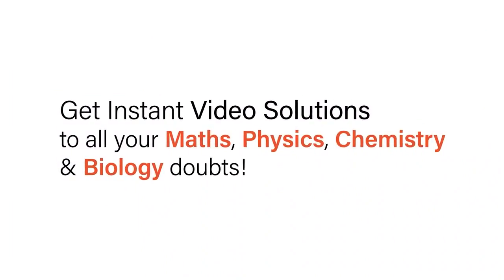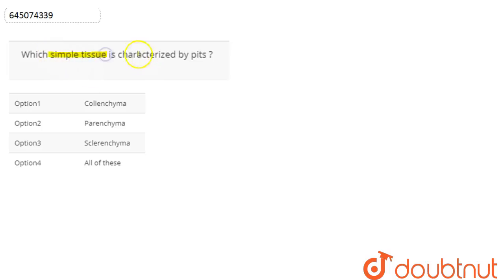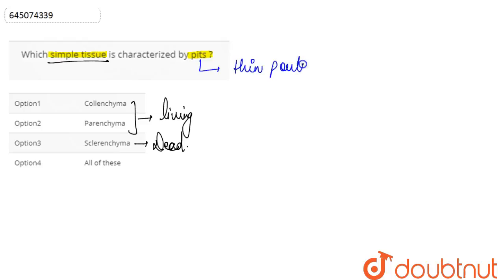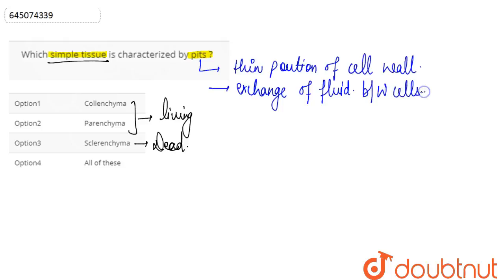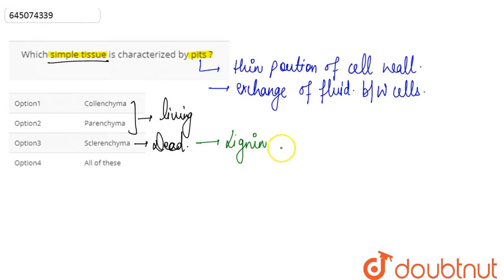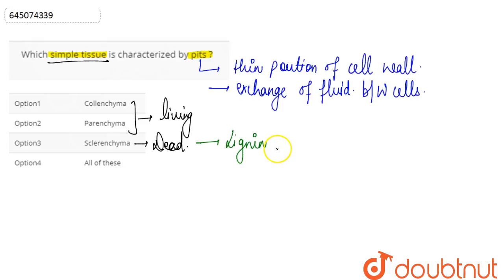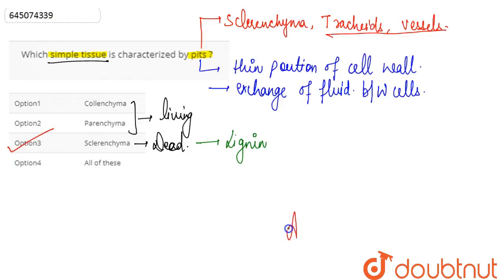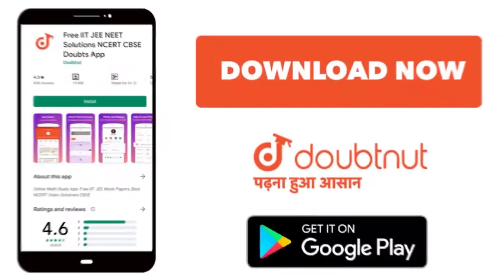Which simple tissue is characterized by pits ? | 12 | NTA NEET SET 60 | BIOLOGY | NTA MOCK TESTS...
Which simple tissue is characterized by pits ?
Class: 12
Subject: BIOLOGY
Chapter: NTA NEET SET 60
Board:NEET

👉 Have Any Query? Ask Us.